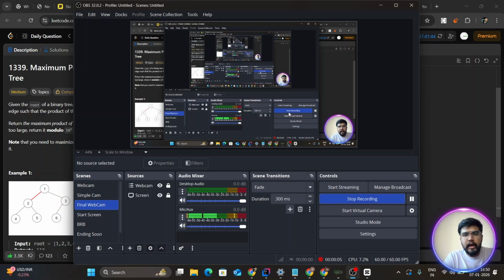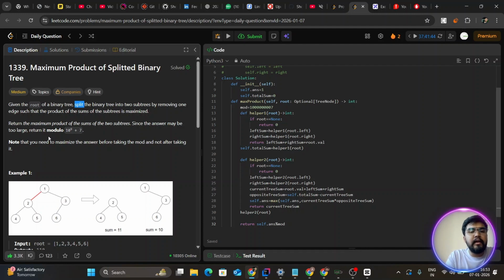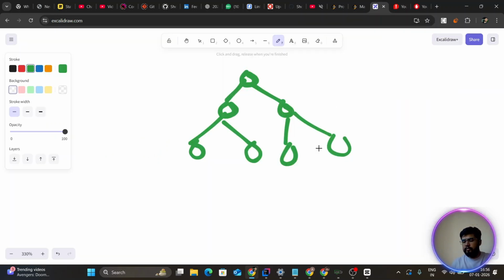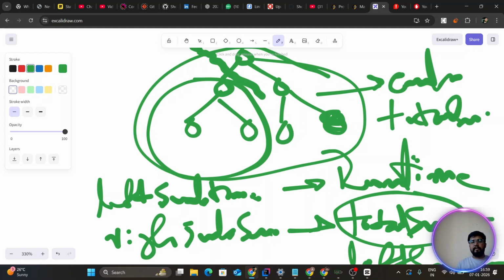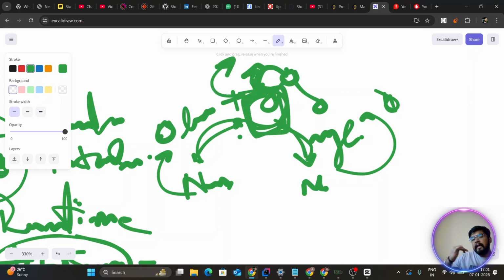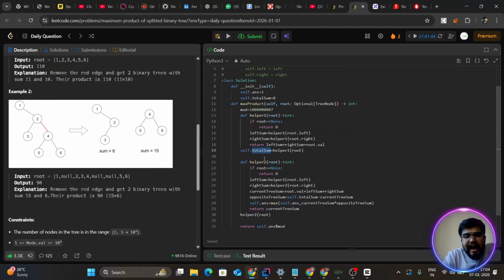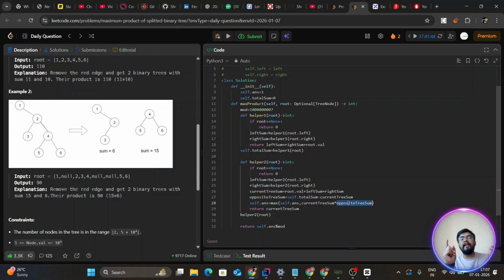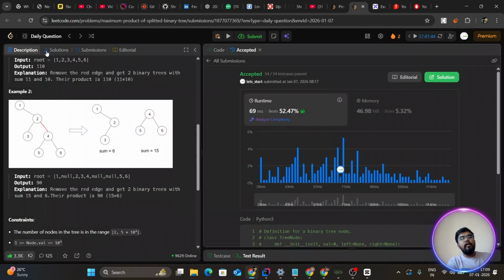Maximum Product of Splitted Binary Tree || Leetcode 1339 || DFS || Depth First Search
100 Days Code Challenge with Shouvik 🚀 || Master DSA, System Design & Backend Development || Maximum Product of Splitted Binary Tree || Leetcode 1339 || DSA || 100 Days of Coding Challenge